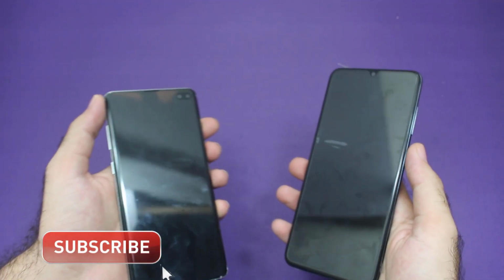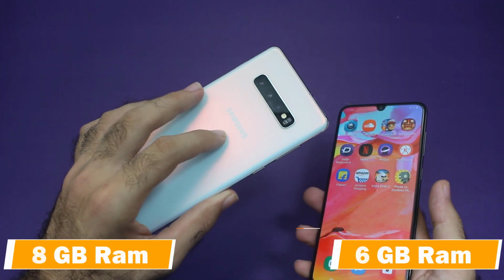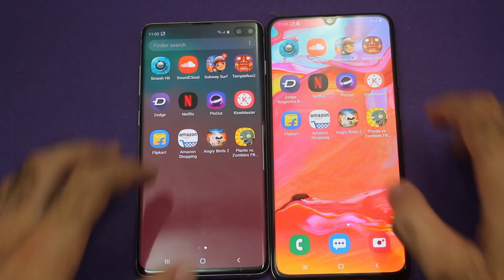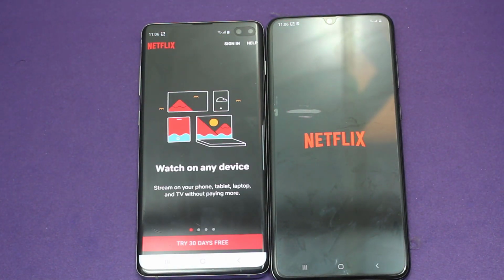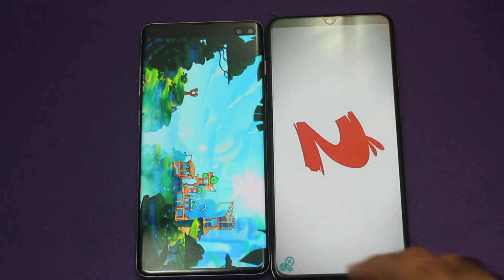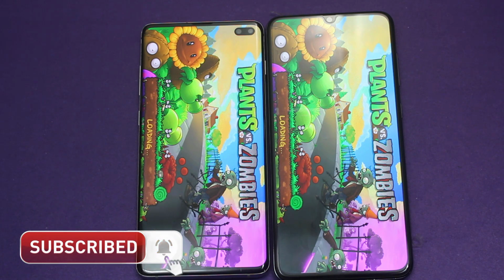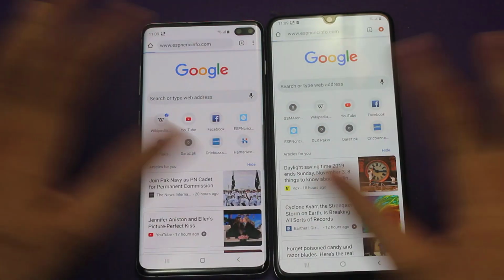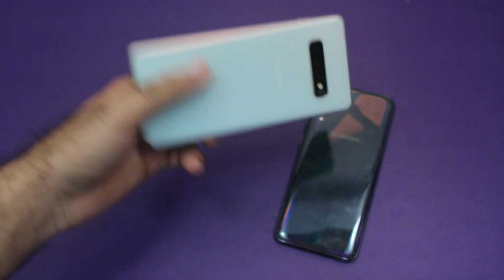Samsung Galaxy S10 Plus vs Samsung Galaxy A70 Speed Test! Flagship vs Midrange🔥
Here is A Quick Speed Test of Samsung S10 Plus vs Samsung A70, As Galaxy S10 Plus is a New Flaghip Smartphone with 8 GB of ram and Updated Snapdragon While A70 is A Midrange Phone of 2019 with 6gb of ram so Lets Compare it And Find out Which one is Faster And Which Should You Buy? Also i Am Gonna Tell You That Should You upgrade From A70 to S10 Plus?